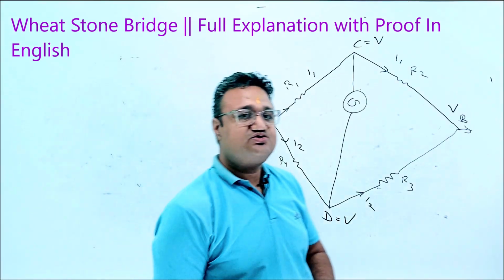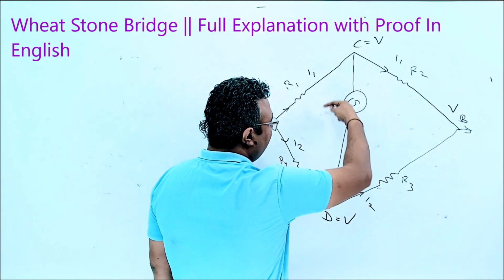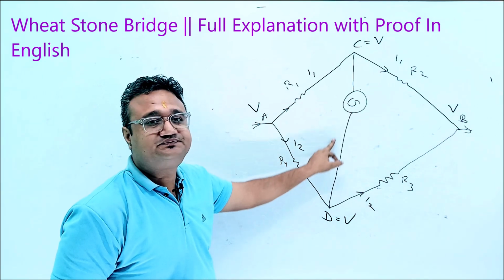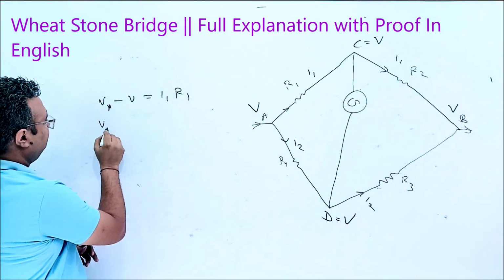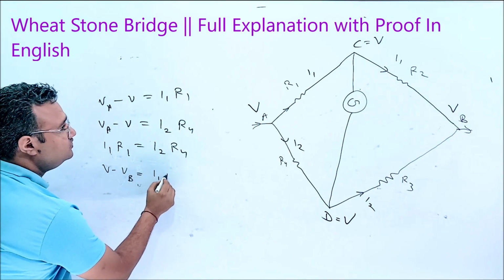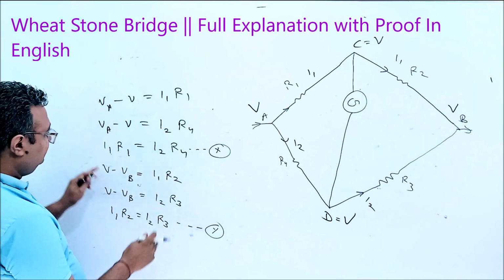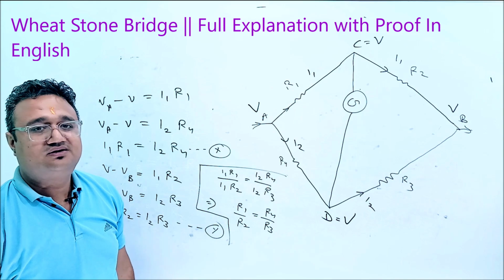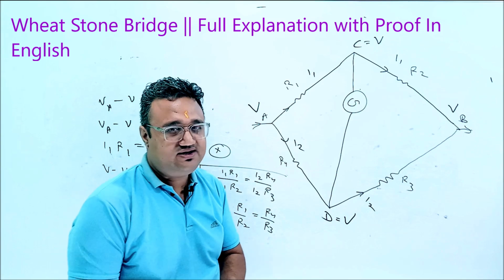Wheat Stone Bridge || Full Explanation with Proof by Ohm's Law not by kirchhoff's law in English